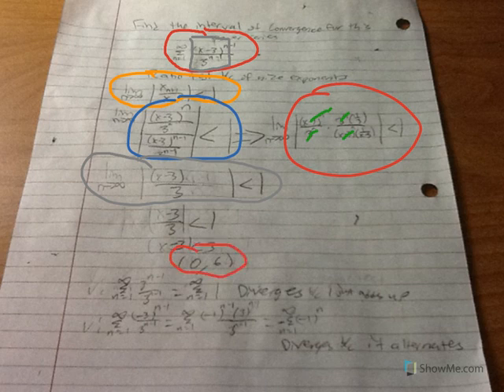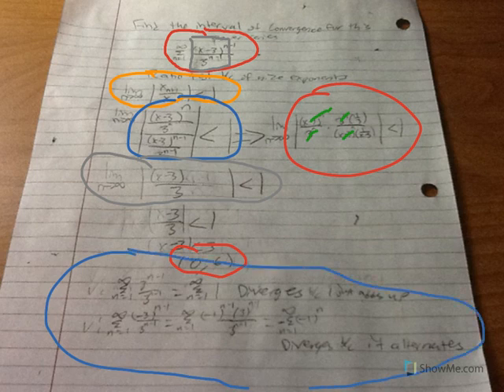1337840968 z 780x576 z 780x576 w